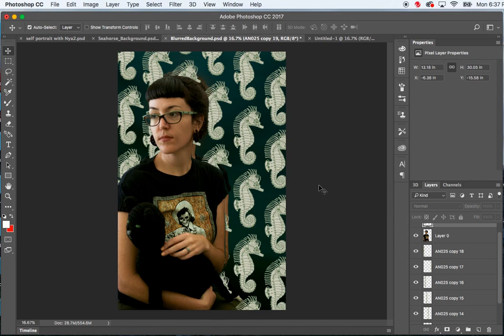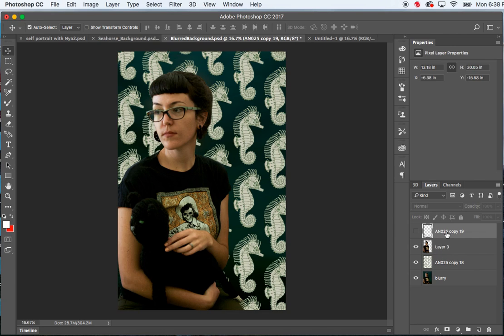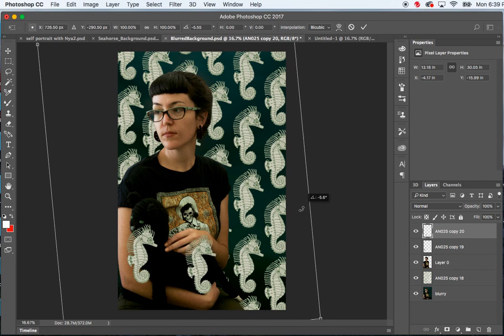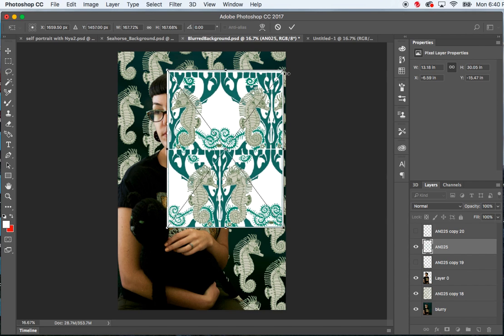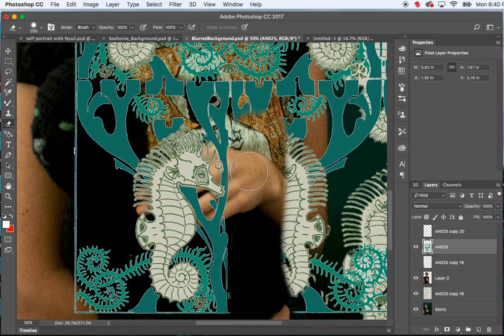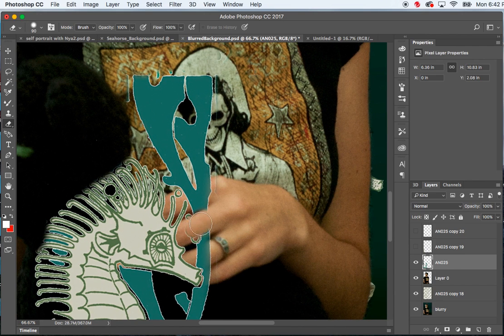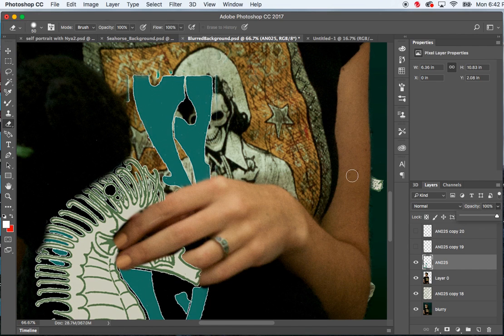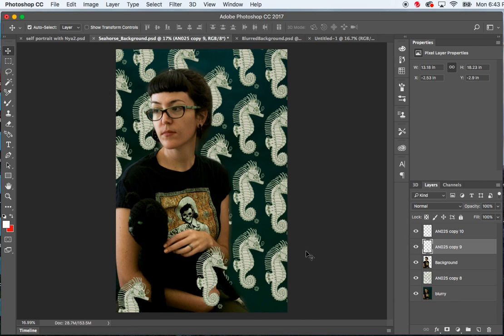Pattern Part 3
How to overlap the pattern on top of your figure